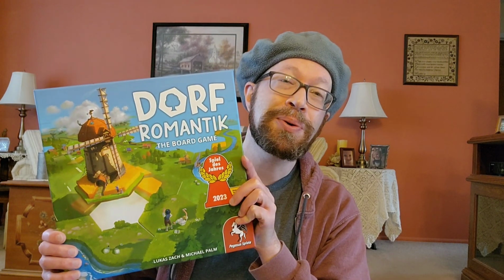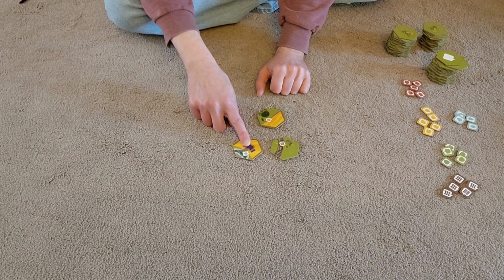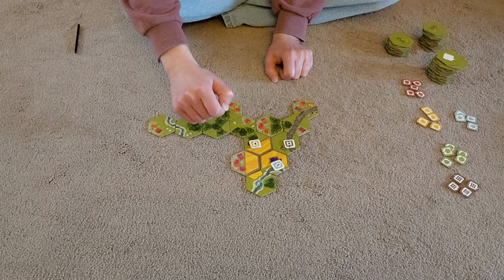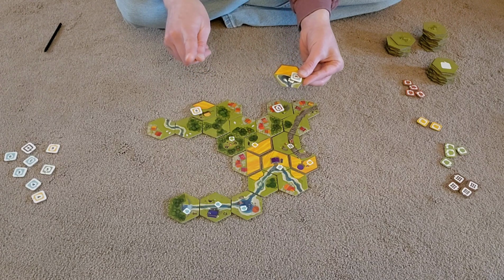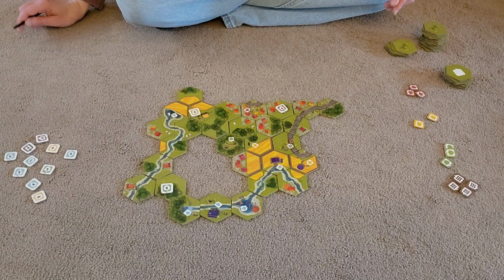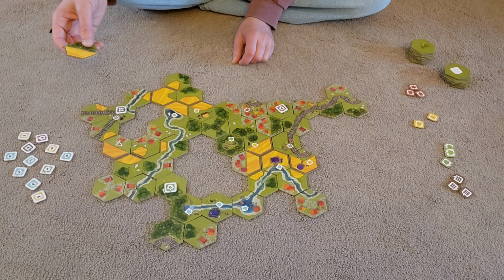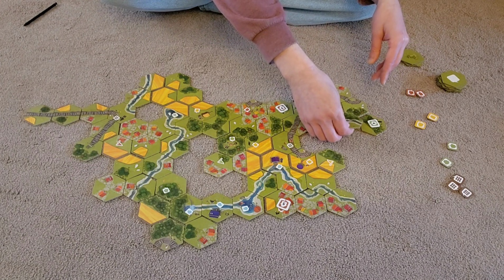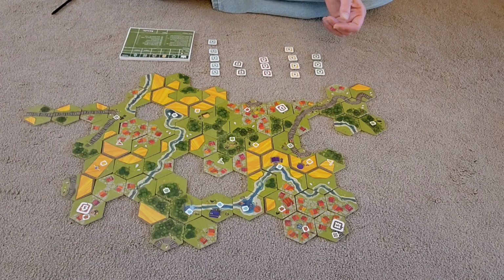Dorf Romantik - Solo Play Through & Review!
Card games, board games, and more, mostly with a focus on solo play. Constructive feedback and suggestions are always welcome!

You can find the "Dorf Romantik" game here -
Dorfromantik - The Boardgame

Fiber Spider
Ridge, NY
11961